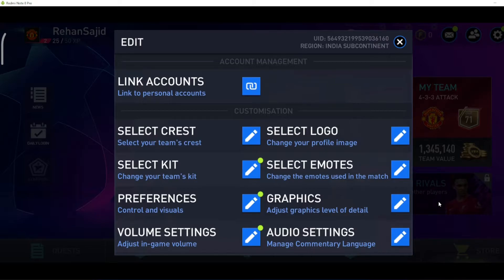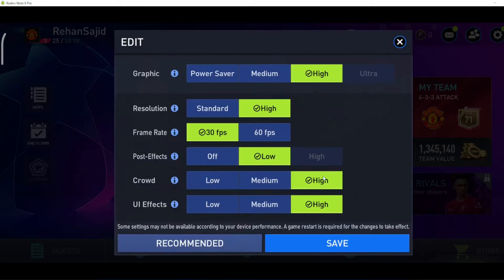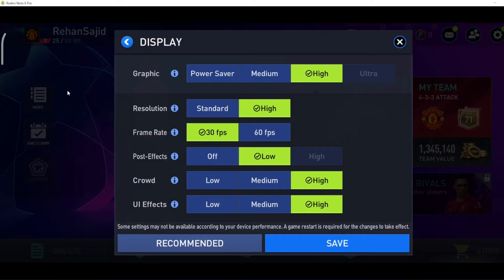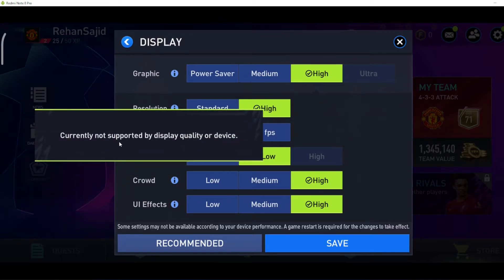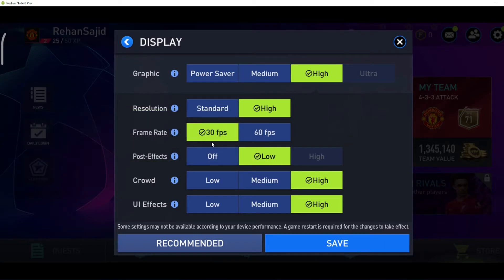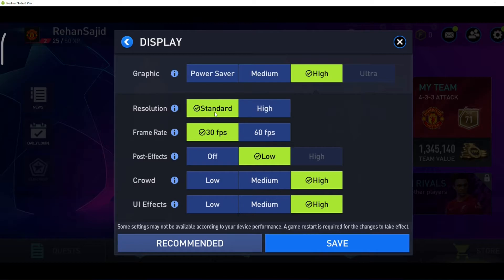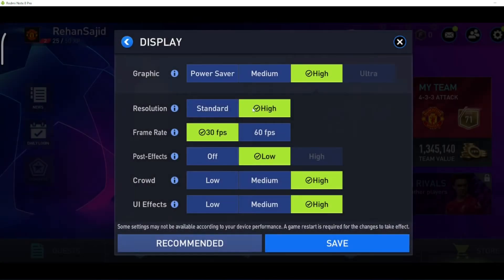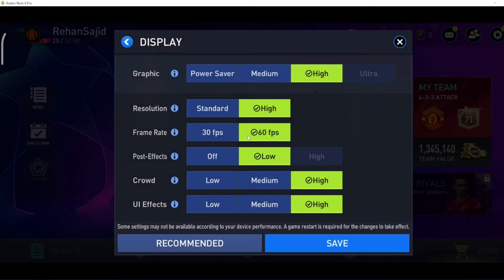How to Change Graphics Settings on FiFA 22 Mobile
If you are looking for how to change graphics setting on FIFA 22 mobile then you are at right place. In this video I will show you how to change graphics in FIFA 22 mobile